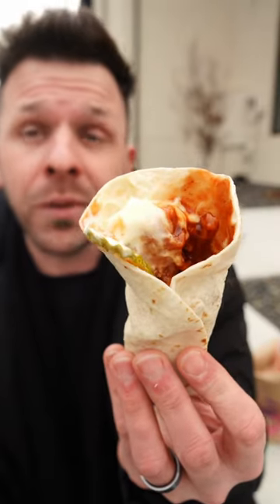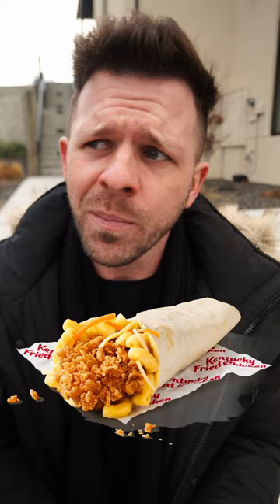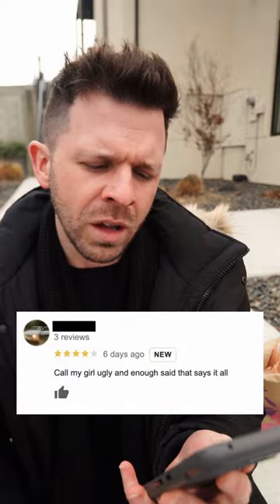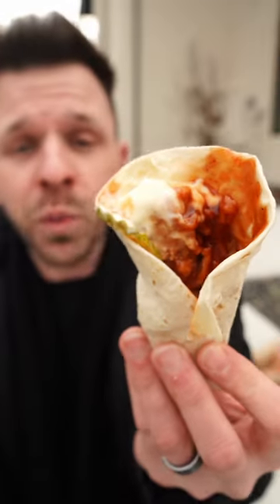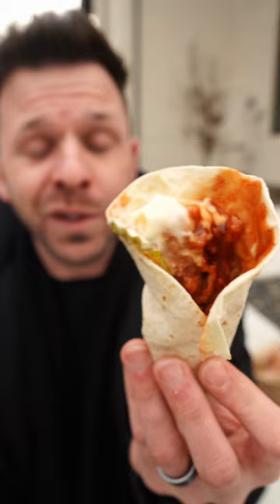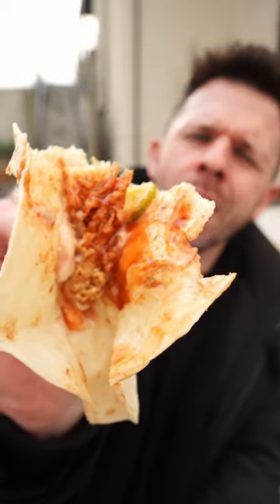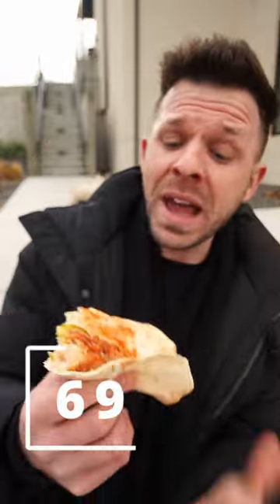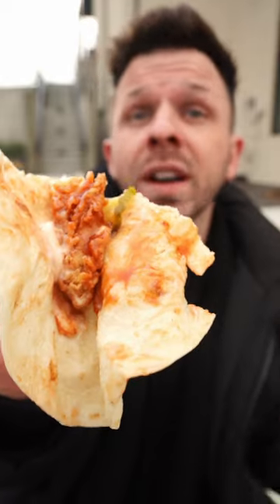Honey BBQ Wrap from KFC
Kentucky Fried Chicken have introduces a couple of new wraps. I check out the one that has macaroni in it yesterday, because it seemed odd. And it was odd. This one is much less odd, but costs the same. But is it good?